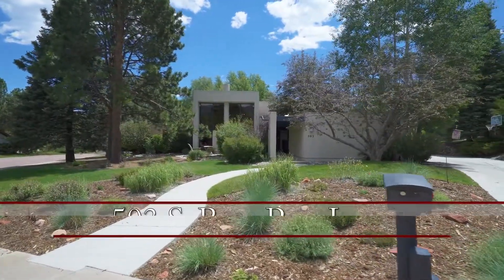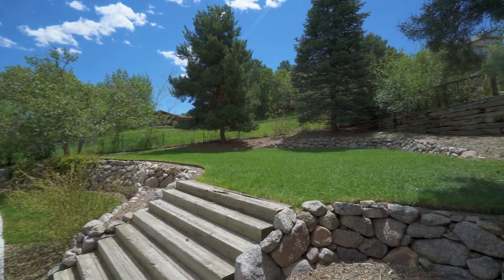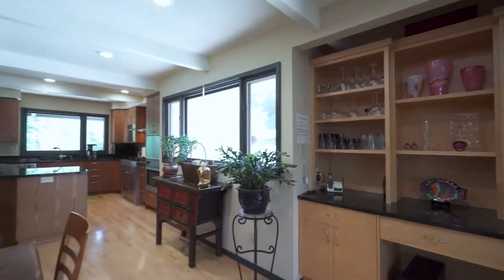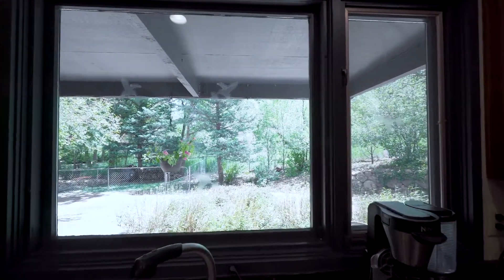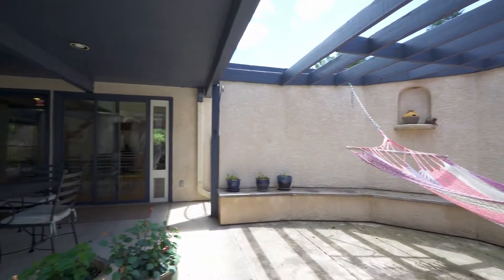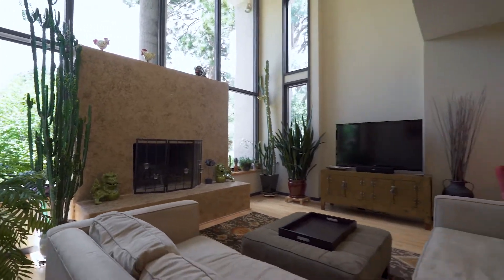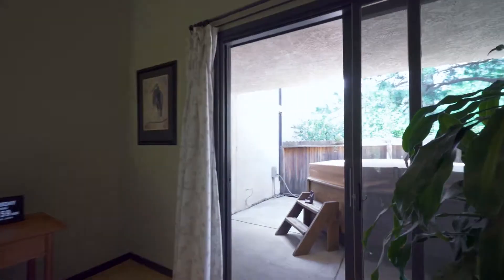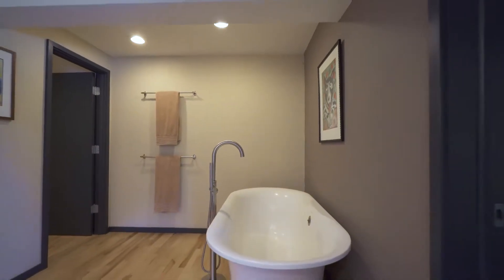503 Bear Paw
This amazing home is one of the few modern/contemporary homes in the Colorado Springs area.  Situated in the High Valley Park area near the Broadmoor Hotel and Cheyenne Canyon,this home will knock the sock off you!  On almost half an acre lot, with lots of privacy and beautiful landscaping, this home has tons of space to enjoy the outdoors.  As gorgeous as the outside is, once you are inside, you will understand why this home is so special.  The open floor plan is perfect for entertaining and features solid maple flooring, tons of windows, vaulted ceilings, skylights, and the centerpiece circular stainless steel stairs. Are you a cook? Then you
will be in awe of this kitchen. It features unique custom rosewood cabinetry, top of the line Subzero and Miele appliances, and granite counter tops. Like to host dinner parties?  There is
plenty of room for a large dining table, just adjacent to the kitchen. From this space you can walk out to a private patio oasis with wood burning fireplace, gardens and plenty of area for al
fresco dining and relaxation.  Also on this level is a huge living room with built in cabinetry and a fireplace situated between two floor to ceiling windows. The master bedroom suite is extra large and walks out to another private patio with a hot tub. The master bathroom is truly spa like, with a big walk in shower, a stand alone soaking tub and double vanities. The closet is also extra large and leads out to the laundry. Upstairs are two more bedrooms, each with an en-suite bathroom. Other features include a 2 car garage, Air conditioning, Grohe fixtures, Toto